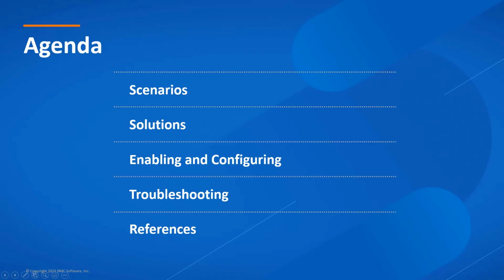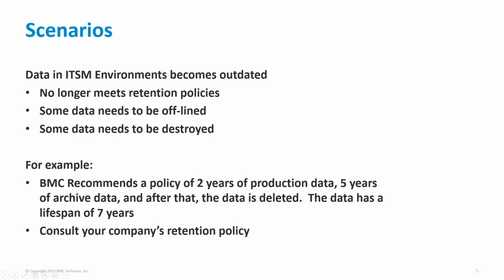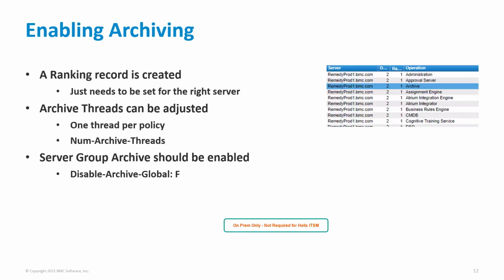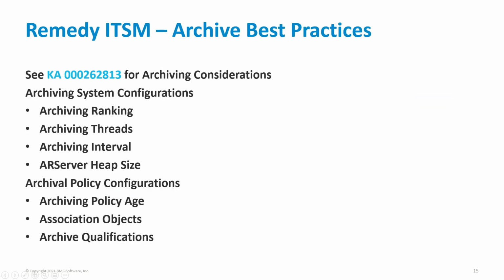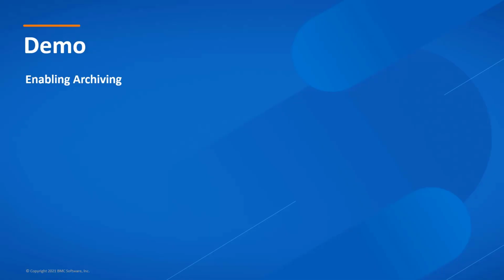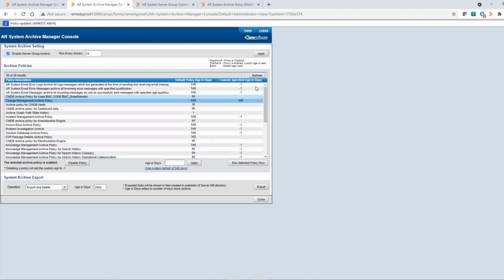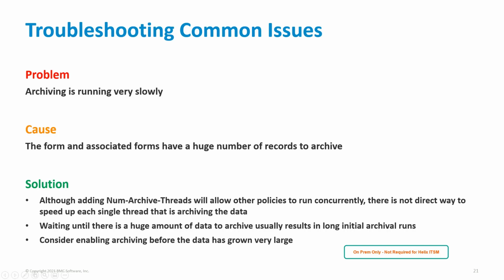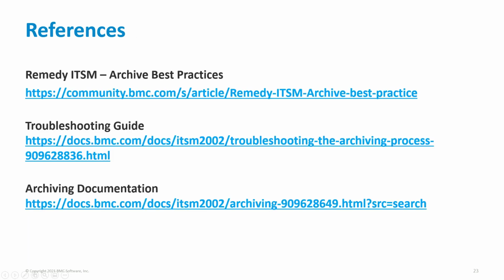BMC Helix Remedy: Getting Started with Archiving Webinar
Please join Doug as he covers Getting Started with Archiving in the July 20th through July 27th On Demand webinar.

In this session, he will review several business scenarios and how archiving can help meet your organization’s Data Retention policies and performance benefits.  He will provide a demo of enabling archiving policies and deleting data.

Doug Reif is a Principal Technical Support Analyst
Webinar Index
00:49 Agenda
01:14 Scenarios
05:45 Solutions
07:03 Associations
07:41 Enabling Archiving
08:40 OOTB Archive Qualifications
13:51 Remedy ITSM - Archiving Best Practices
15:20 Archive Lifecycle
17:05 Archiving Final Act
18:47 Enabling Archiving Demo
25:01 Troubleshooting
32:14 References & Summary

References
Remedy ITSM – Archive Best Practices